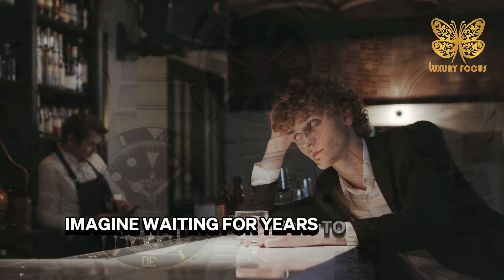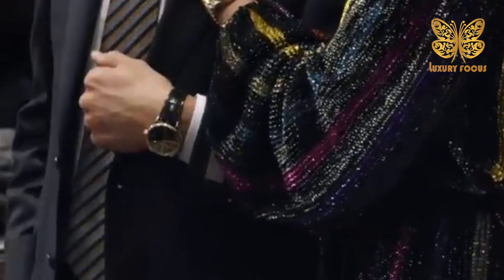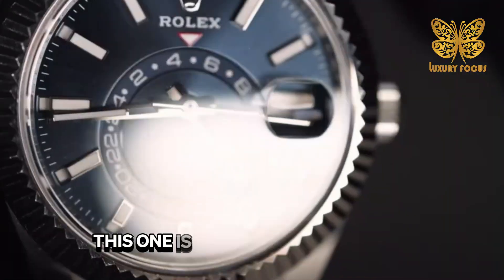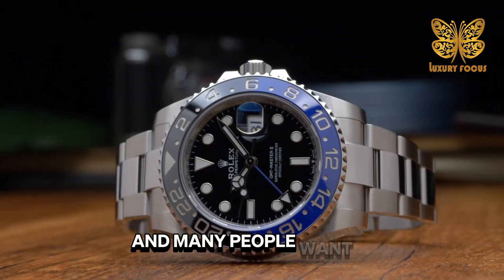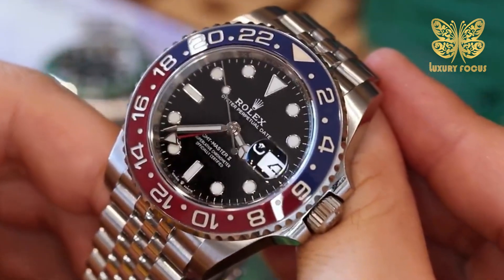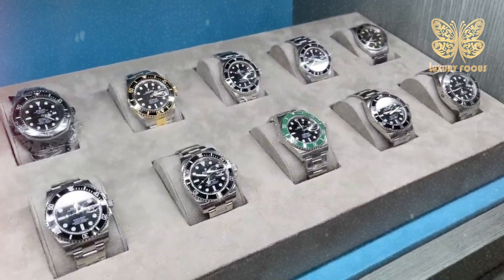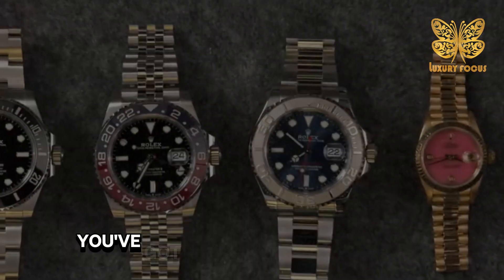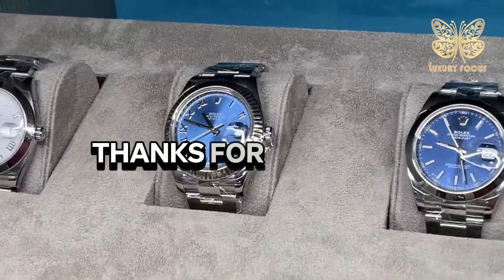Rolex Waiting List- Most Wanted Rolex Watches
In this highly anticipated video, we delve into the world of Rolex watches and the coveted waiting lists that surround them. Join us as we explore the ins and outs of the Rolex waitlist phenomenon, focusing on the iconic Submariner, luxurious Daytona, sophisticated Sea Dweller, and the remarkable Skydweller models.

Discover the secrets to securing a spot on the Rolex ad wait list and learn how to navigate the process with expert tips and insights. We'll discuss the best strategies to increase your chances of obtaining these sought-after timepieces, including insider knowledge on how to beat the 2023 waitlist.

Get ready for an in-depth review of the Rolex watches that dominate the waitlists, including the legendary Submariner, the highly acclaimed Daytona, and the stunning Sea-Dweller. We'll also explore the captivating features of the Skydweller, including the highly sought-after 326934 model, and the iconic Hulk edition. This video is a must watch for anyone wants to know how to buy a new Rolex in 2023 or to know how long it takes to buy a new Rolex watch.

Stay up-to-date with the latest news and developments in the world of Rolex waitlists, as we bring you the top stories and updates from the industry. Whether you're a seasoned collector or a watch enthusiast looking to make your first Rolex purchase, this video is a must-watch.

Join us as we uncover the secrets to getting on the Rolex waiting list, buying your dream watch, and beating the waitlists. Don't miss out on this exclusive opportunity to dive into the world of luxury timepieces and discover how to make your Rolex dreams a reality.